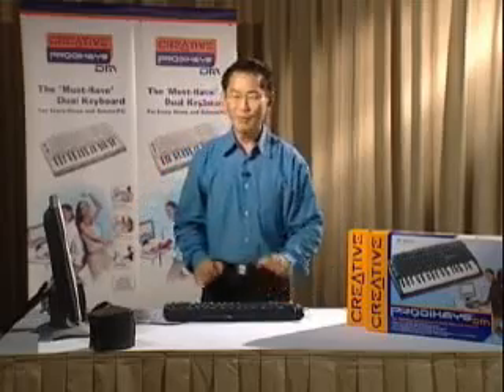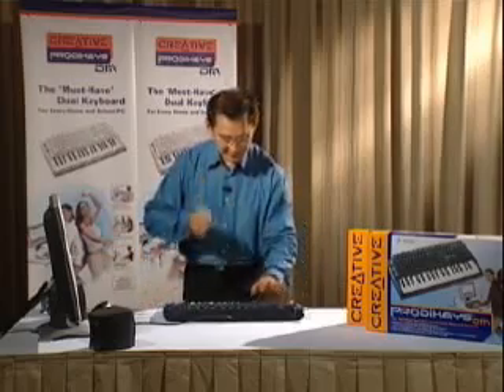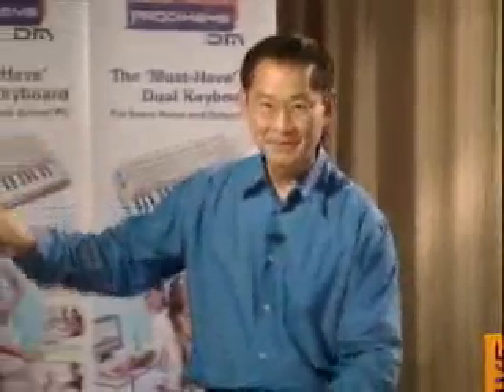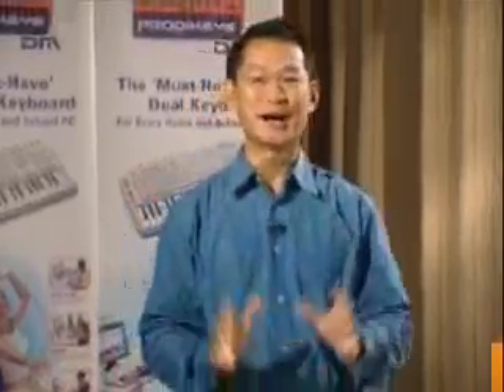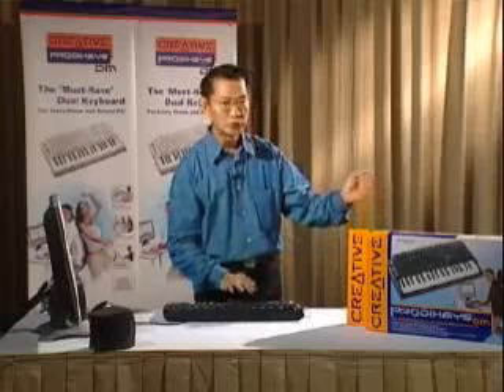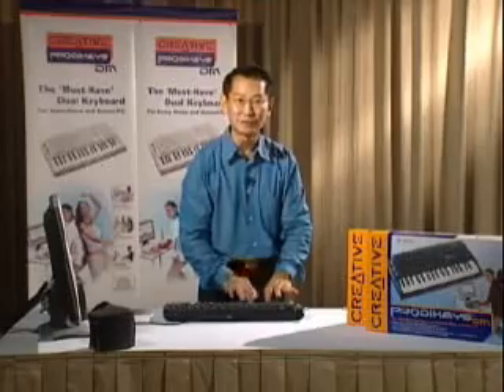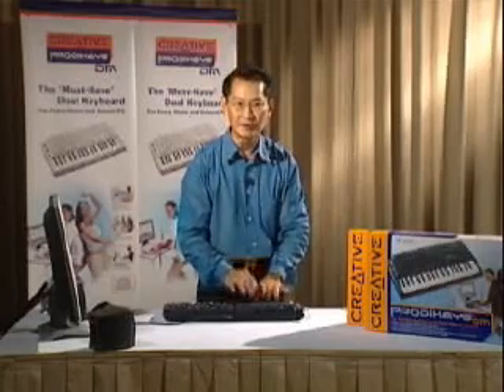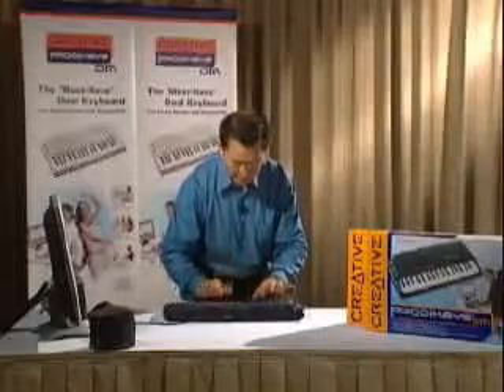drums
drums played by fingers on a keyboard